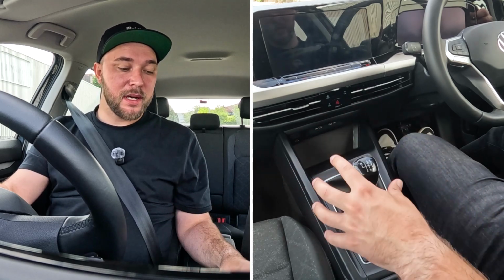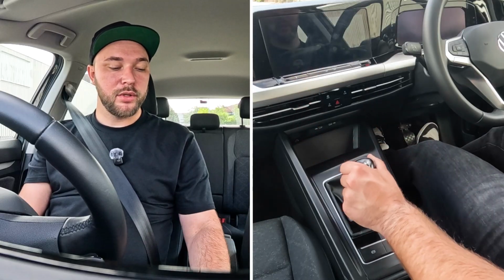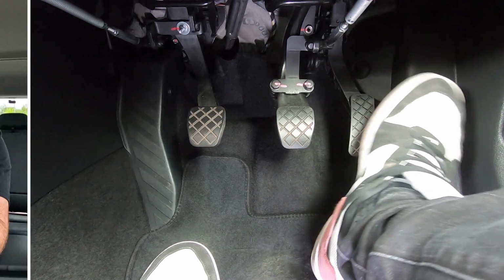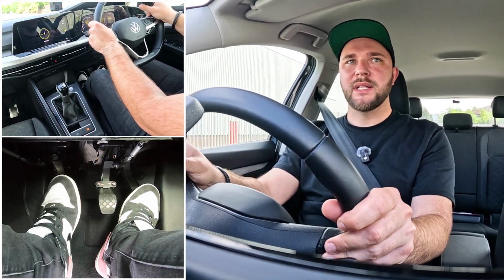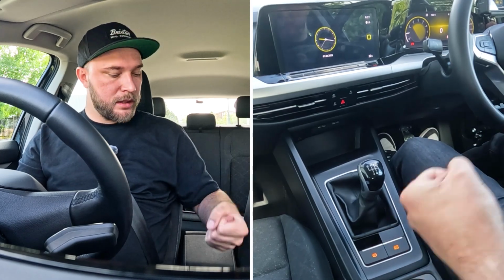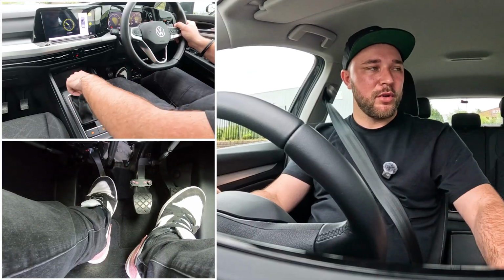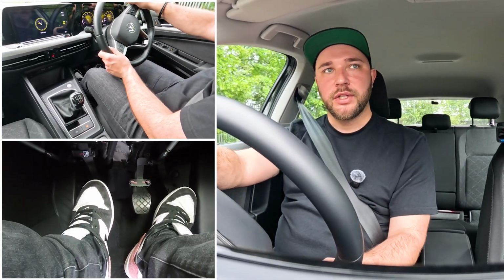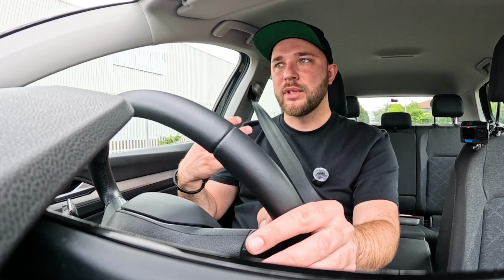How to Drive a Manual Car - Master Gear Changes & Clutch Control | 2026 Guide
Learning how to drive a manual car in the UK? This video will help you master gear changes, clutch control, and downshifting — even if you're just starting out.
Driving a manual can feel overwhelming at first — from finding the biting point to knowing when to shift gears. In this episode, instructor Ed breaks it down in a clear, step-by-step guide. You’ll learn how to change gears smoothly, avoid stalling, and feel confident in full control of the car.

Whether you're preparing for your DVSA driving test, learning with an instructor, or practicing with parents, this video gives you everything you need to succeed.

What’s covered in this video:
00:00 - Hi there
00:44 - How to drive a manual car
01:55 - Muscle memory exercise
02:55 - Clutch, gas, brake explained
03:48 - How to find the biting point
04:55 - Handbrake
05:59 - When to change gears while driving
08:17 - Downshifting made simple
09:42 - Even experienced drivers make mistakes and miss a gear or stall

Perfect for:
Learner drivers in the UK
International students learning manual
Parents helping teens learn to drive
Anyone who struggles with gear control

Download the Ray Driving Theory App – DVSA-licensed practice, mock tests, and more!

Let us know: what’s the hardest part about driving manual for you?